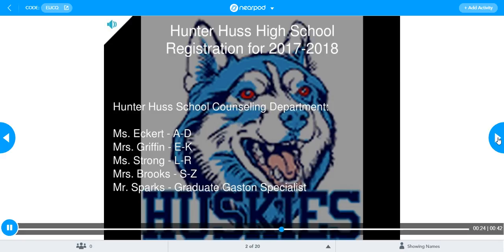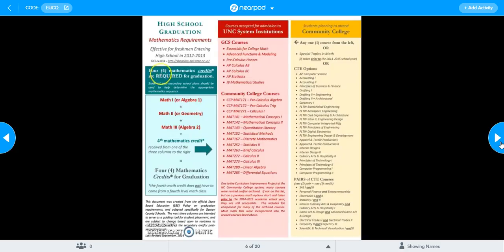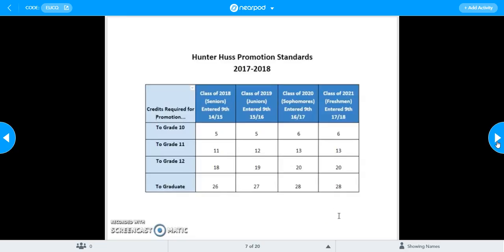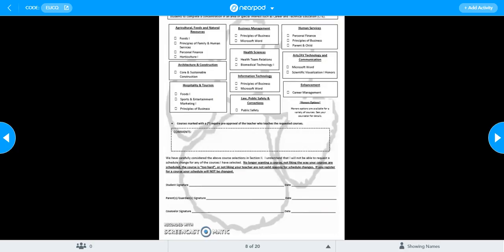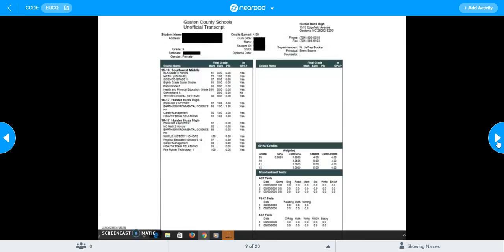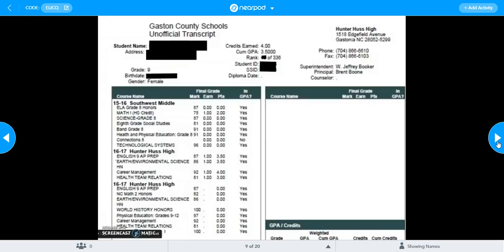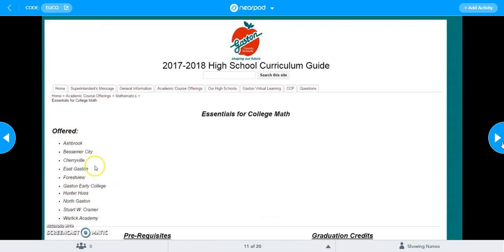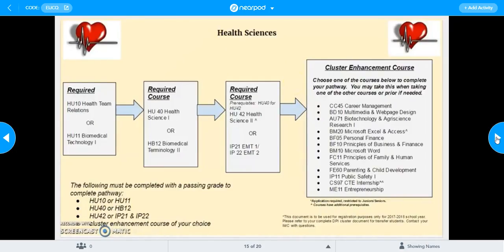Hunter Huss 2017/2018 Registration Information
This video shares information for students to register for courses for the 2017/18 school year.  This is the video shared with students in their Advisory on 2/21/2017.